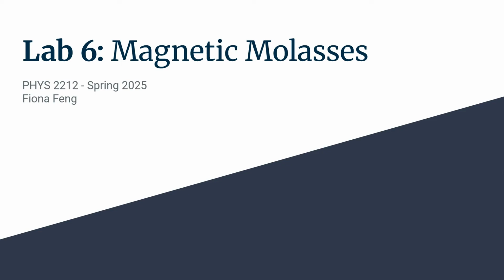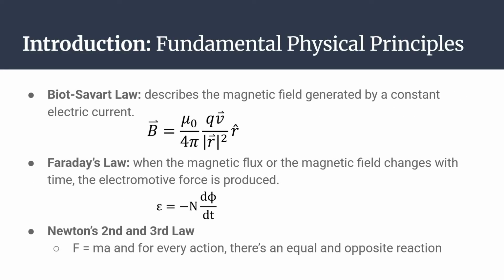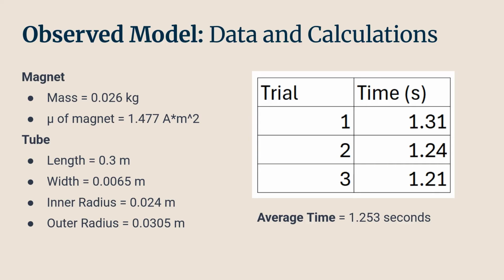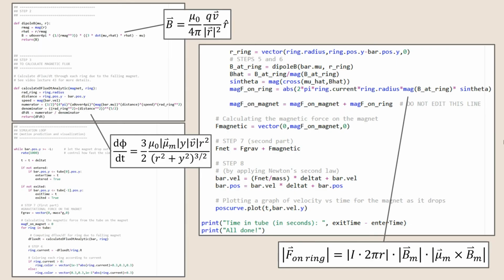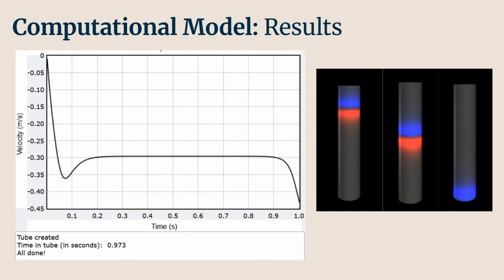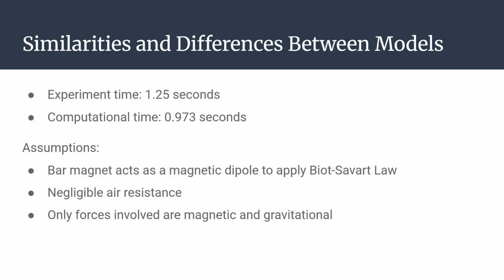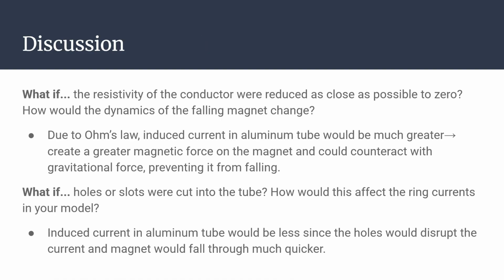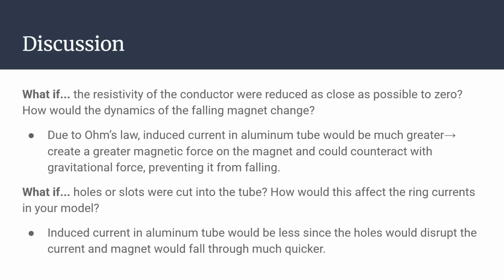Georgia Tech PHYS 2212 Lab 6: Magnetic Molasses